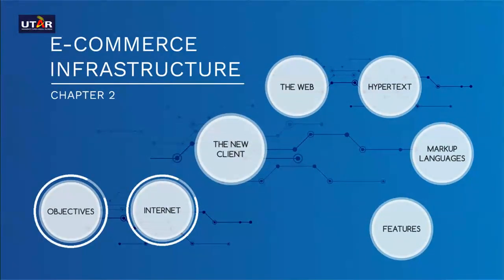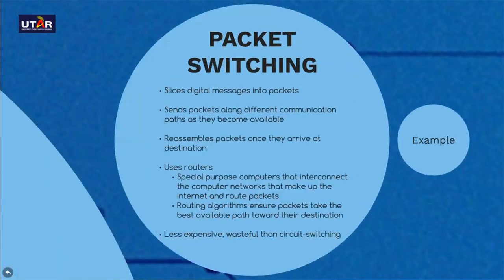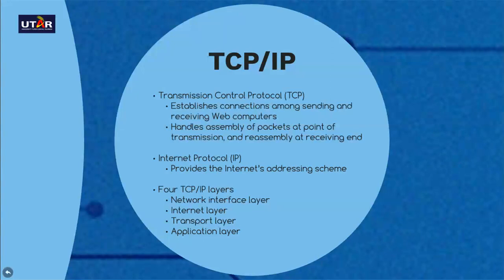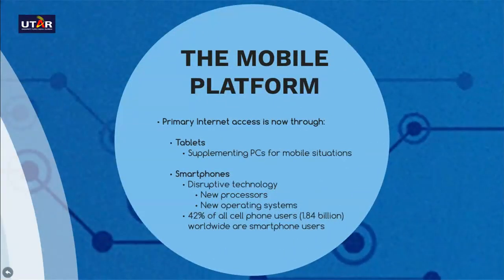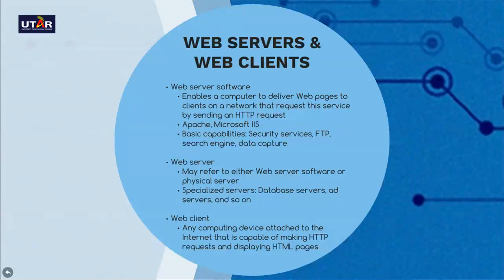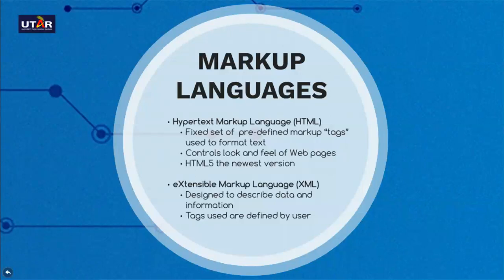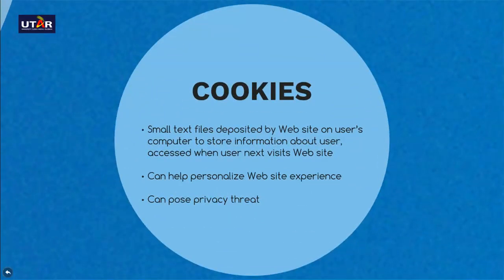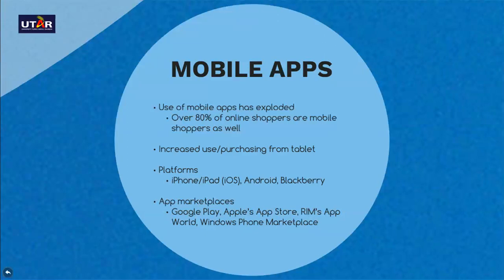Chapter 2 E commerce Infrastructure